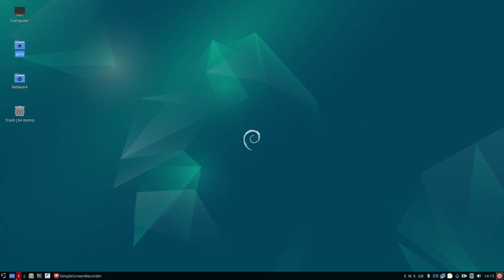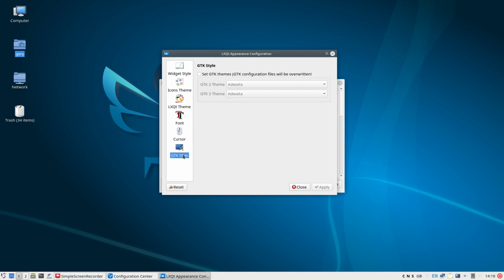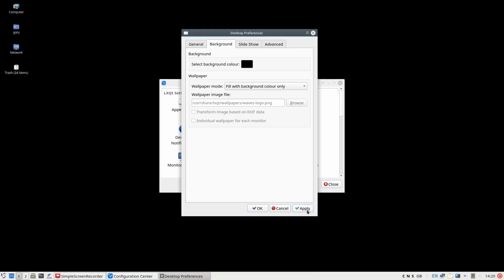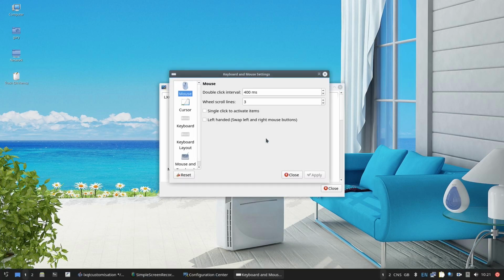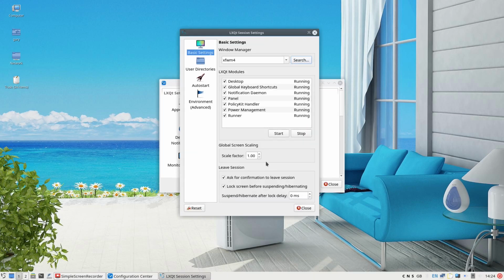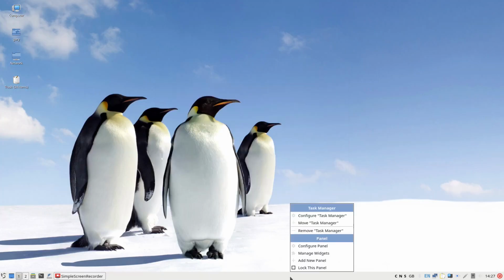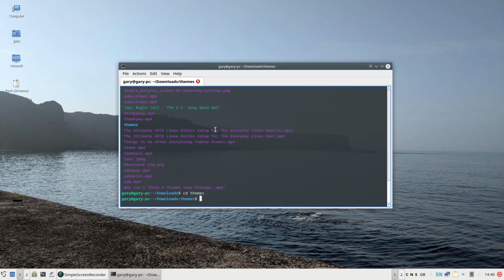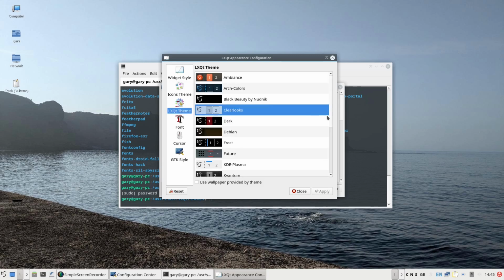The COMPLETE LXQT customisation guide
Customise the LXQT desktop and make it look amazing

Useful commands seen in this guide:

1.Unzip files

sudo unzip filename

2. Decompress .gz files

sudo tar -xzvf filename

3. Copy files to lxqt themes folder

sudo cd /usr/share/lxqt/themes
sudo cp ~/Downloads/themes/* .